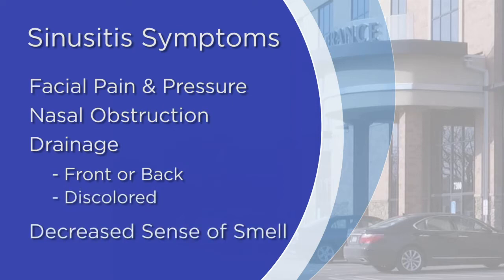Sinus treatment options at Renew ENT & Hearing Center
Don't suffer with sinus pain and infection. You deserve to live your life without pain and suffering. Tired of antibiotics? We have in-office solutions to your sinus concerns. We now offer state-of-the-art in-office sinus CT scans with much less radiation exposure and convenient scheduling.